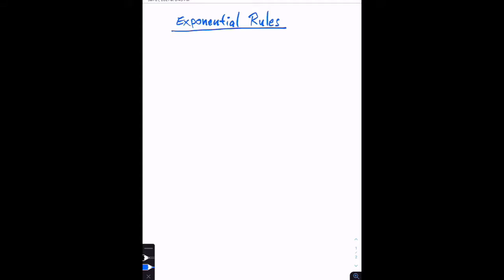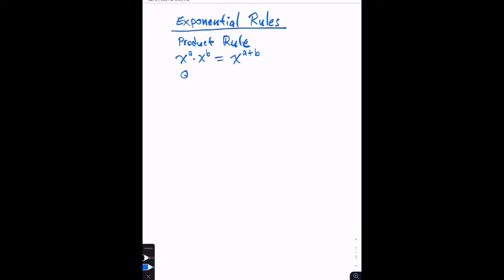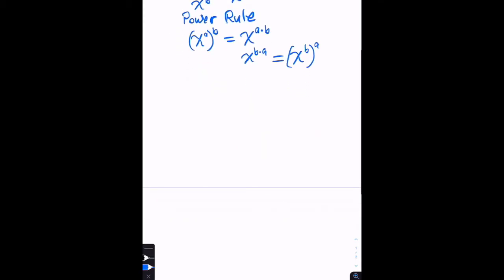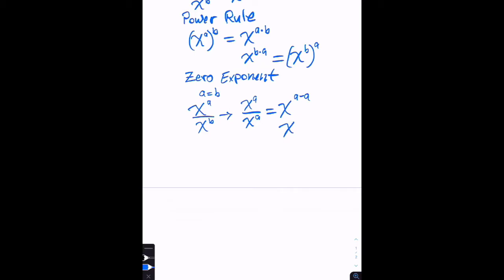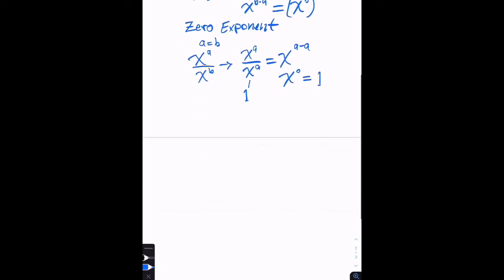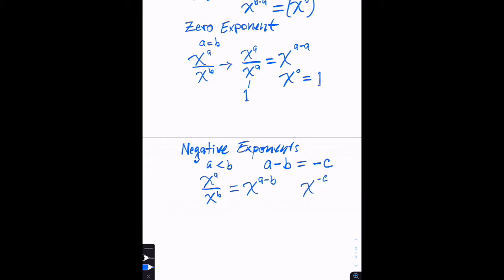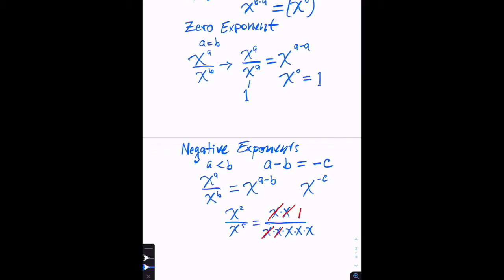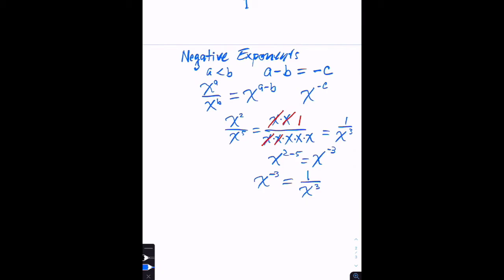Rules of Exponents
Reminding students of the rules of exponents and how the quotient rule derives the concept of a zero exponent and how anything to the zero power equals 1.  The other derived concept is how to deal with negative exponents and that they allow you to jump the fraction bar by changing the sign of an exponent.